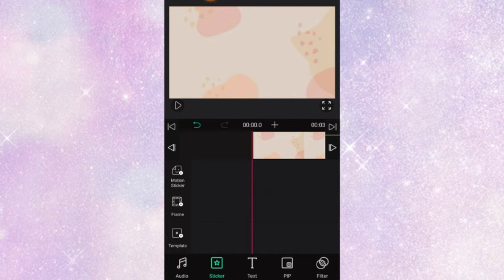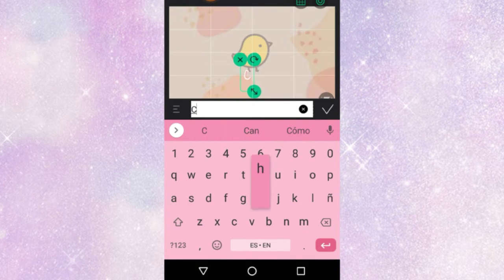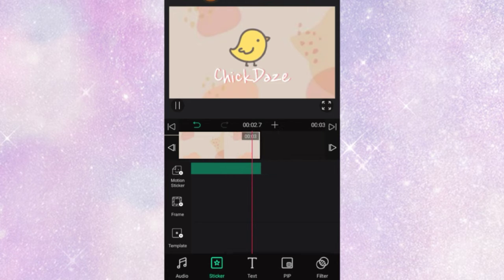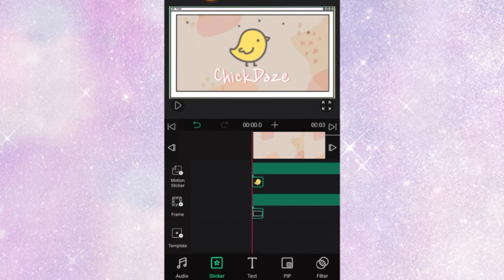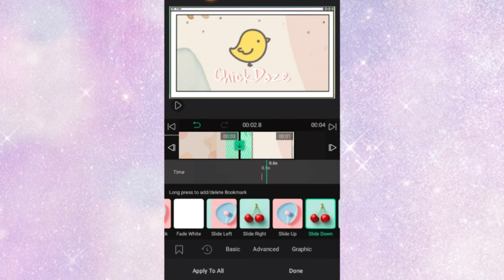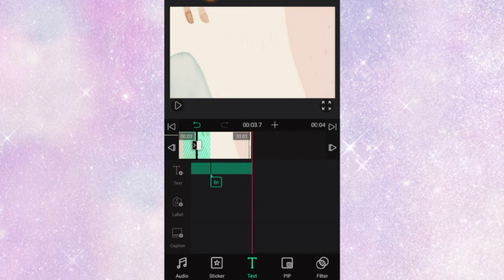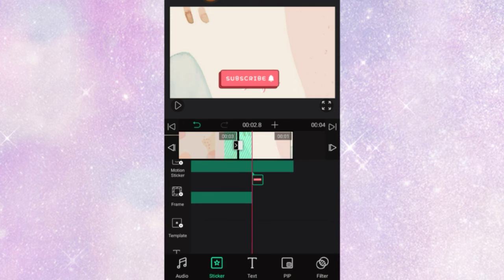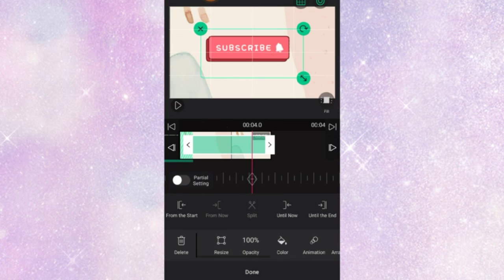Make an Aesthetic Intro Using VLLO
Hey chicks! Hope all of you are well and please enjoy this 4 minute clip of me showing you guys how to make a simple intro using VLLO. The app VLLO is available on both android and ios devices. This sin't a super advanced tutorial but it covers the basics.

Musician: Tomppabeats

Plz don't sue me. :)